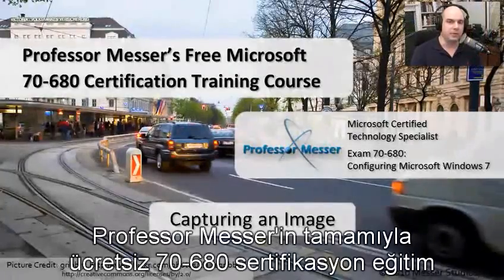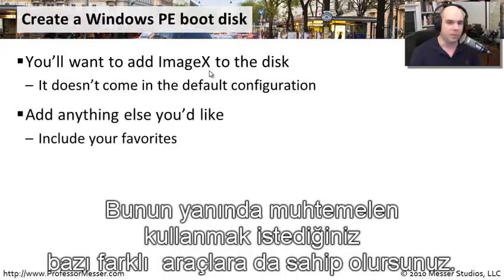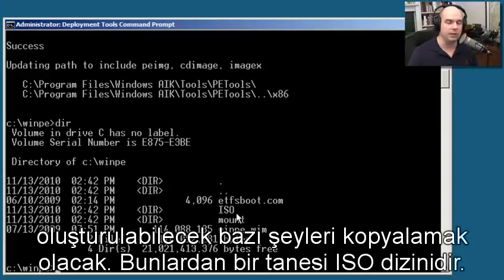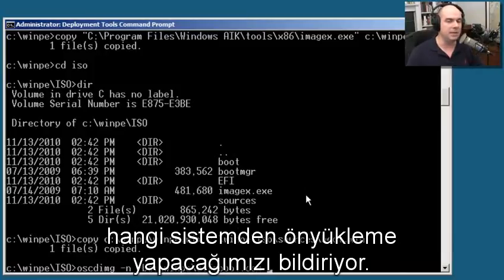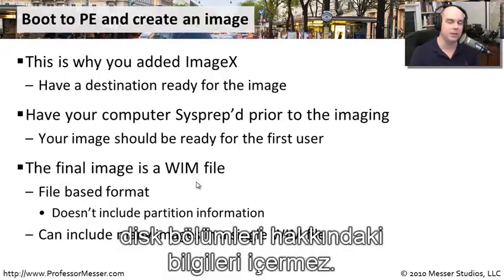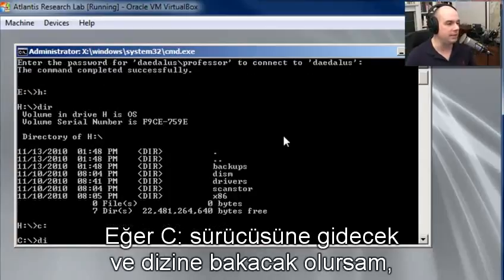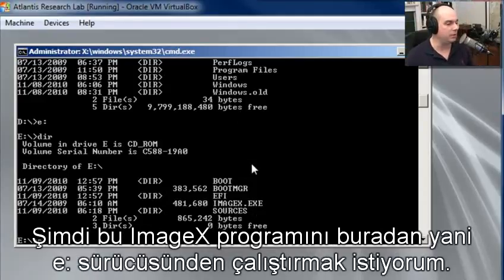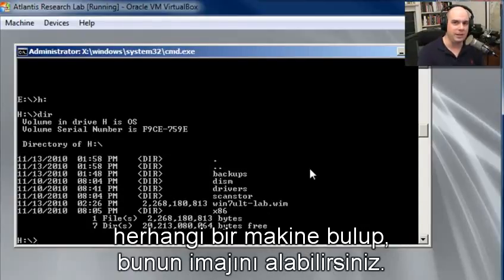Windows 7 Ders 2.3 - Bir Görüntü Yansıtma Yakalama